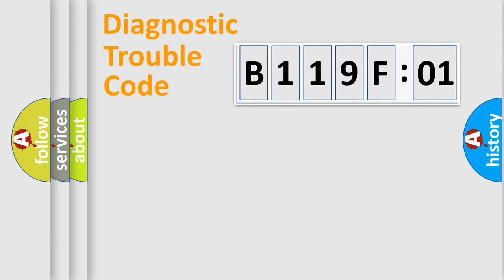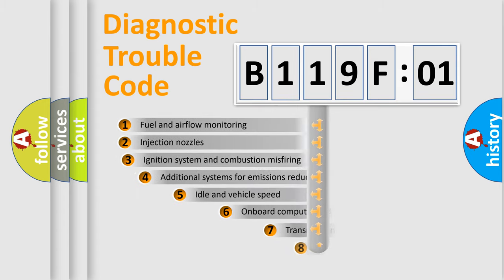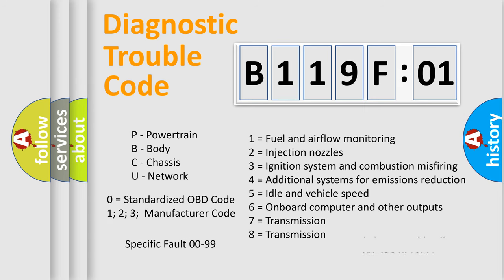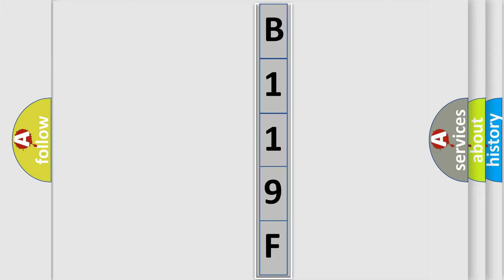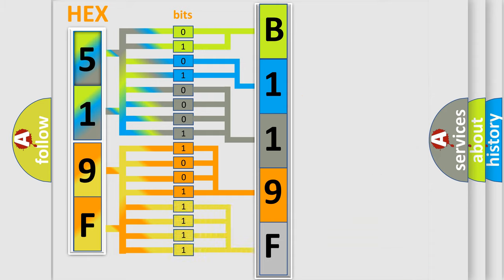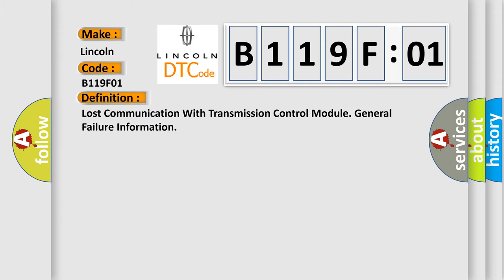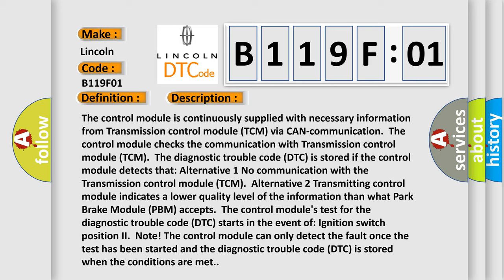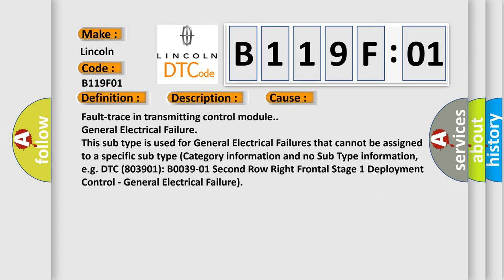DTC Lincoln B119F-01 Short Explanation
Contents:
0:21 Basic DTC analysis according to OBD2 protocol standard.
1:48 Insight into programming
2:58 A diagnostically understandable description of the Diagnostic Trouble Code
3:05 Basic error definition

Make:
Lincoln
Code:
B119F 01
Definition:
Lost Communication With Transmission Control Module. General Failure Information
Description:
The control module is continuously supplied with necessary information from Transmission control module (TCM) via CAN-communication.The control module checks the communication with Transmission control module (TCM).The diagnostic trouble code (DTC) is stored if the control module detects that: Alternative 1 No communication with the Transmission control module (TCM).Alternative 2 Transmitting control module indicates a lower quality level of the information than what Park Brake Module (PBM) accepts.The control modules test for the diagnostic trouble code (DTC) starts in the event of: Ignition switch position II.Note! The control module can only detect the fault once the test has been started and the diagnostic trouble code (DTC) is stored when the conditions are met.
Cause:
Fault-trace in transmitting control module.